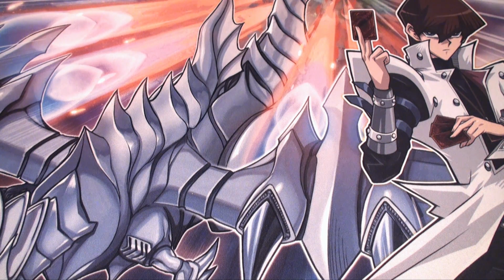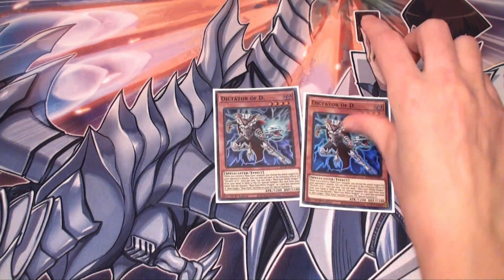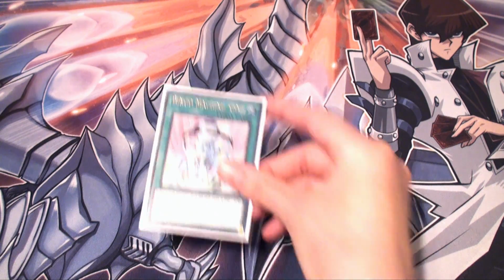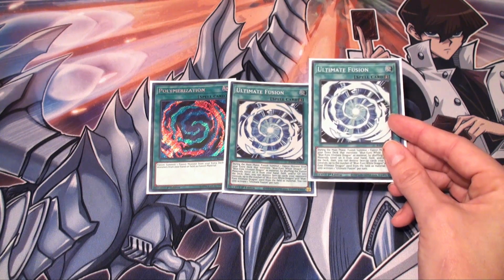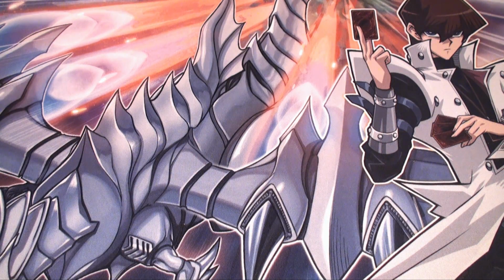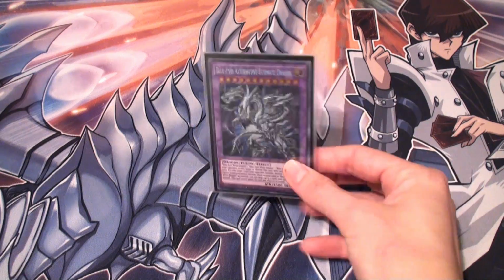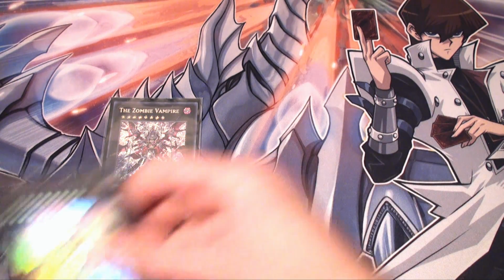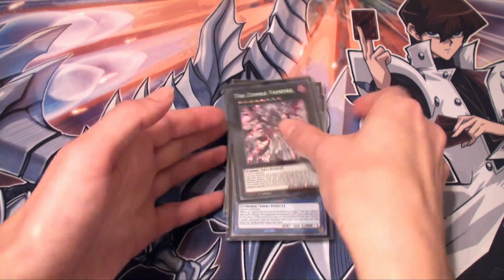Blue-Eyes Deck Profile! *Fall 2022*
Duel Links Handle: Dragon Lady (Icon is KoG Lion)

EDO Pro Handle: Dragon_Lady

Dueling Nexus Handle: Dragon_Lady